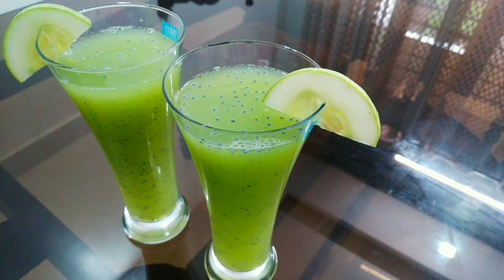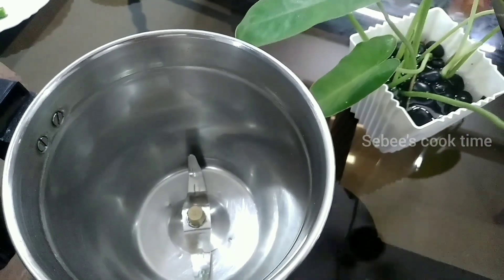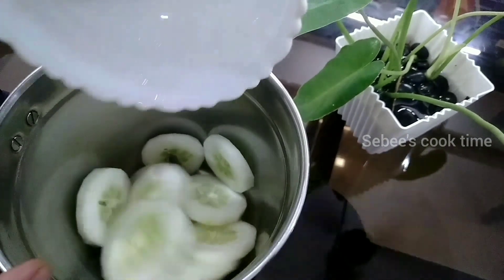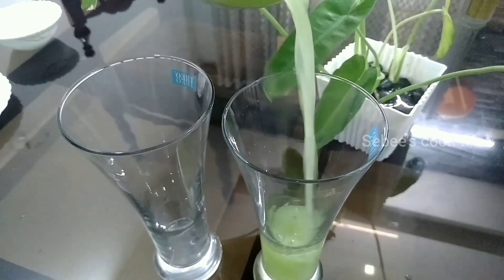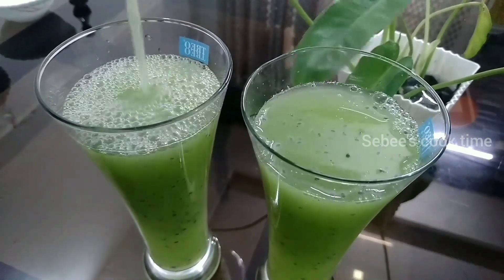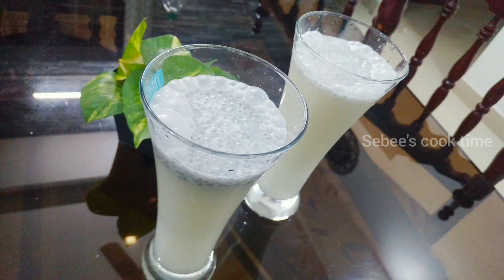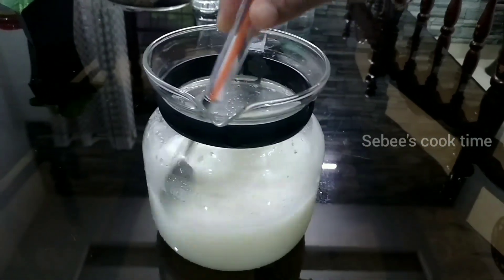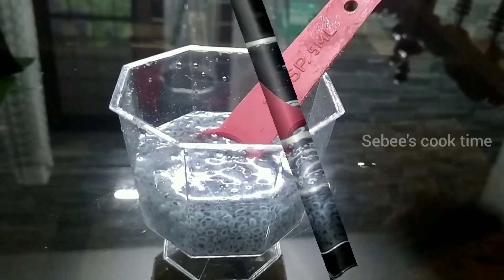lime juice 2 വ്യത്യസ്ത രുചിയിൽ| refreshing summer drinks recipes in malayalam | sebee's cook time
refreshing lime juice recipe

music credits🎶🎶

lime juice,
lime juice recipe,
lime juice recipe malayalam,
lime juice malayalam,
lime juice making,
lime juice in malayalam,
lime juice at home,
lime juice and honey,
lime juice benefits,
lime juice benefits malayalam,
lime juice drink,
lime juice engane undakkam,
lime juice easy,
drinking lime juice everyday
refreshing drinks for summer,
refreshing drinks to make at home,
refreshing drinks for ramadan,
refreshing drinks malayalam,
refreshing drinks recipes,
refreshing drinks for iftar,
refreshing drinks to make at home malayalam,
refreshing drinks cold coffee melon shake,
refreshing drinks at home,
refreshing drinks at sonic,
best refreshing drinks for ramadan,
cool refreshing drinks for summer,
refreshing summer drinks to cool you down,
refreshing drinks diy,
drinking refreshing drinks,
easy refreshing drinks,
3 easy refreshing drinks